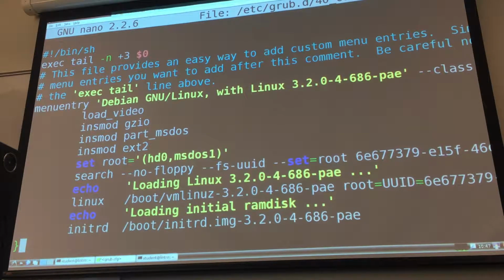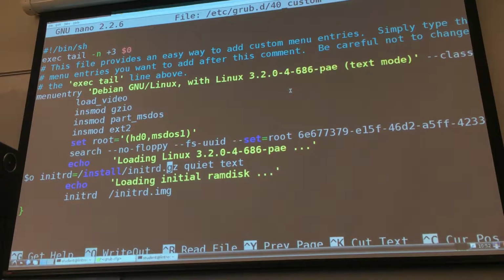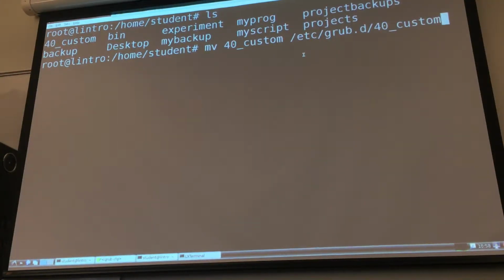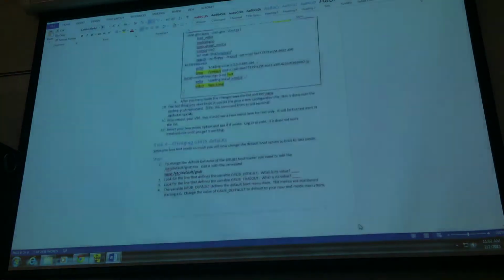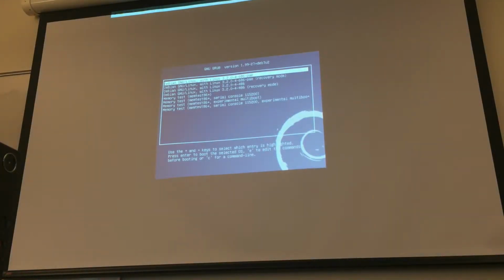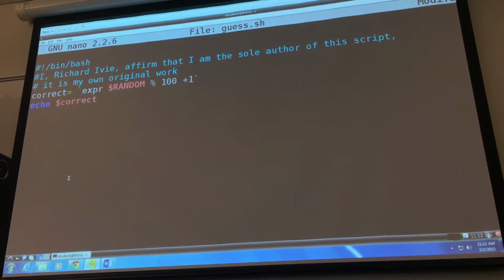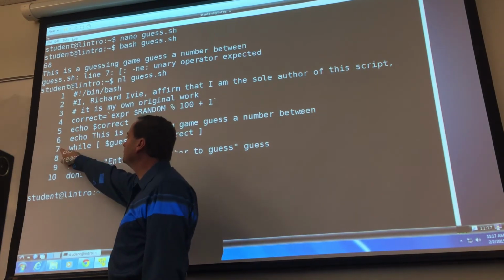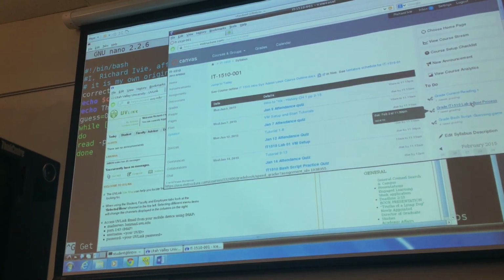IT1510 - Feb2,15 - Linuxs P1